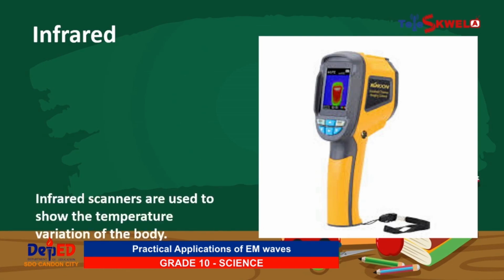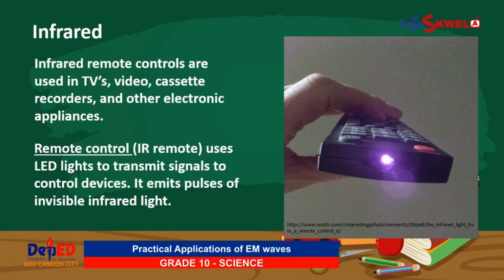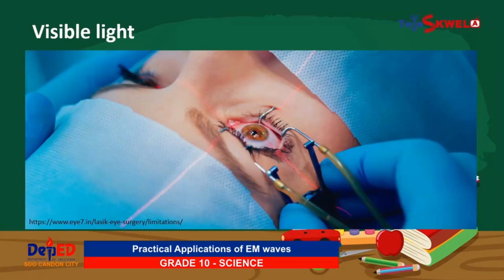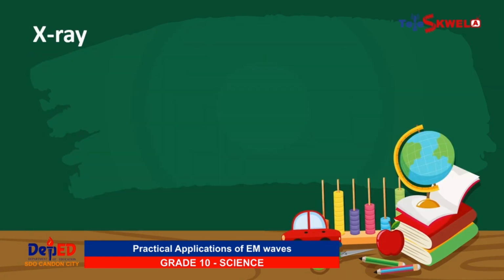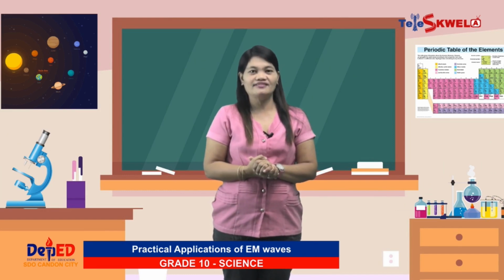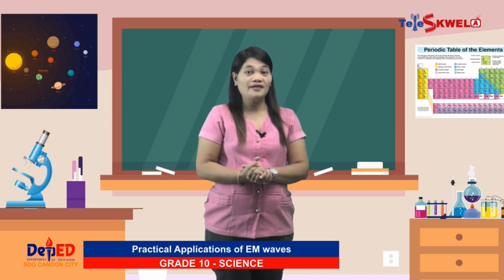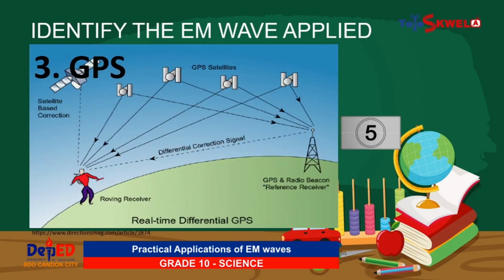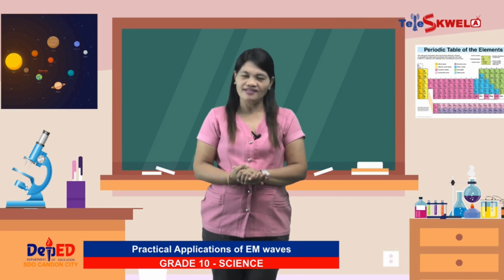Episode 3 Practical Application of Electromagnetic Waves